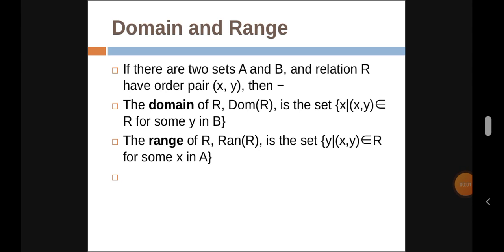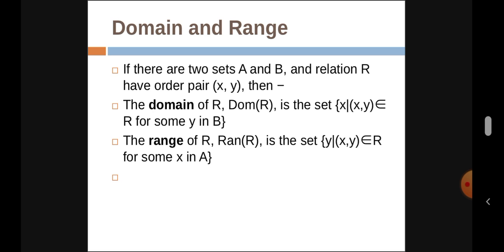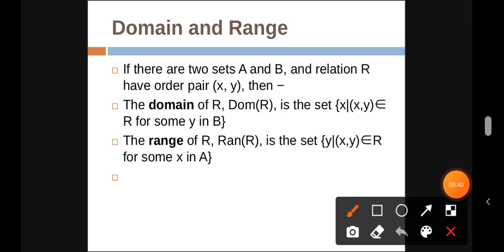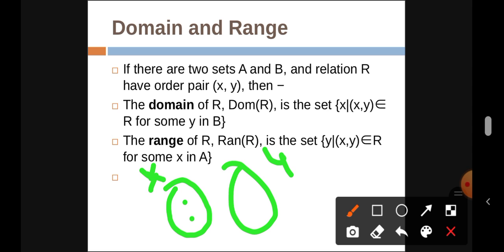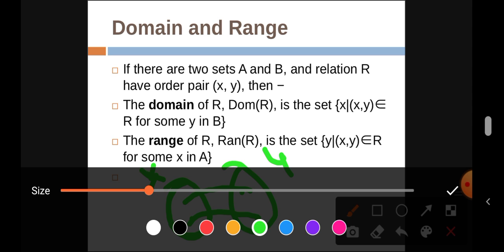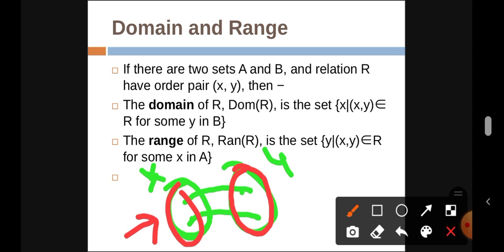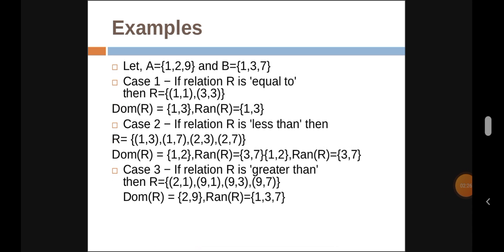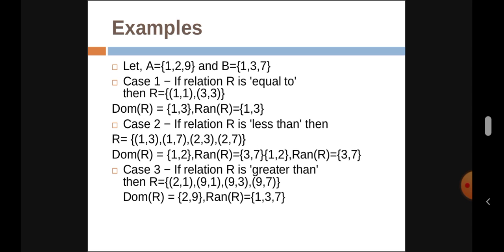Domain and Range